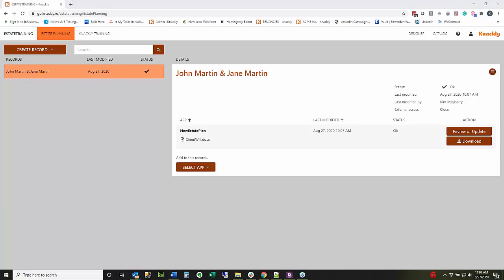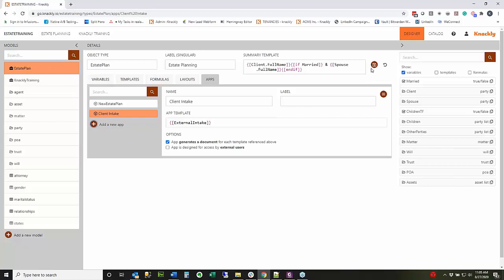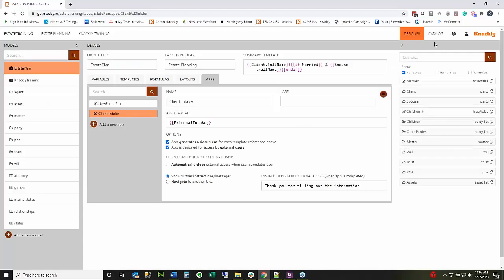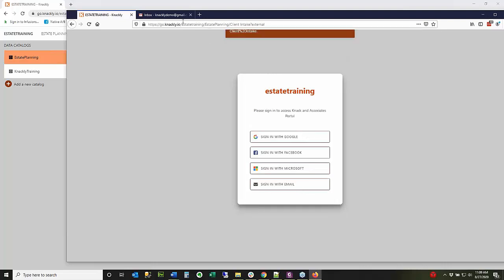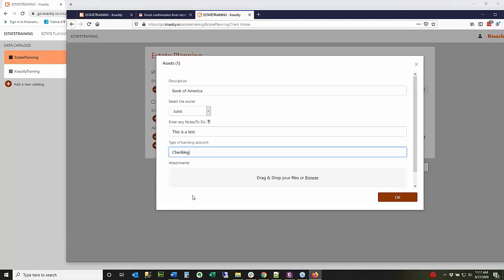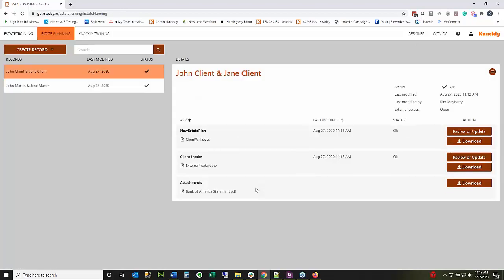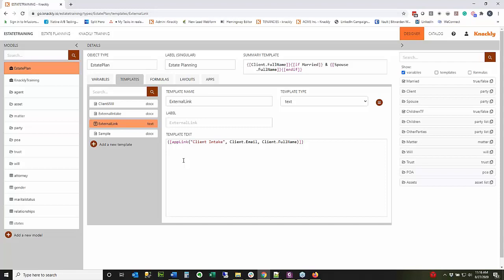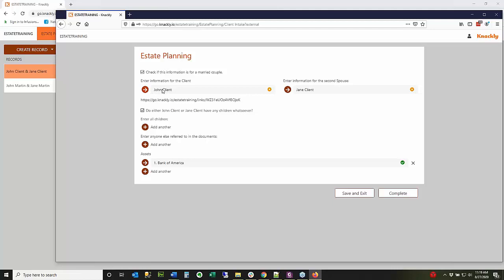Knackly QA - Setting Up External Client Intakes